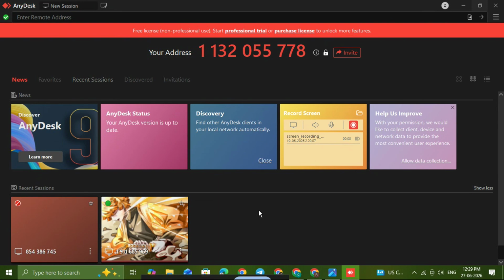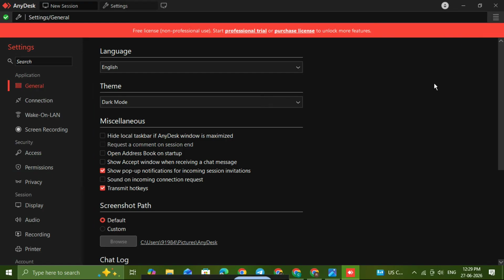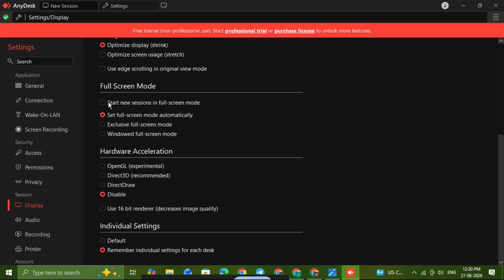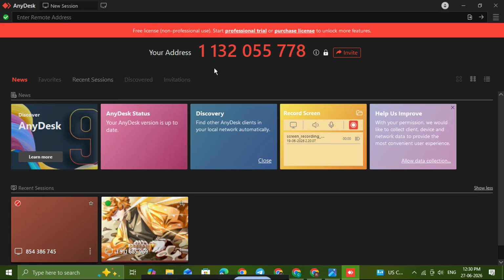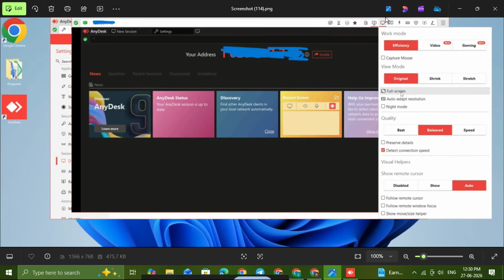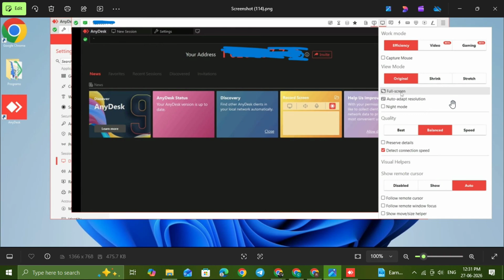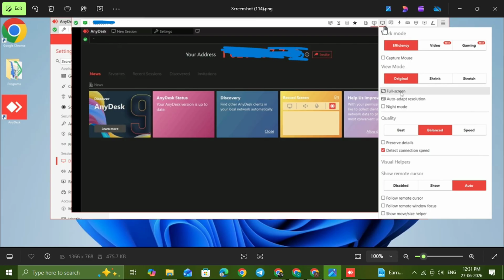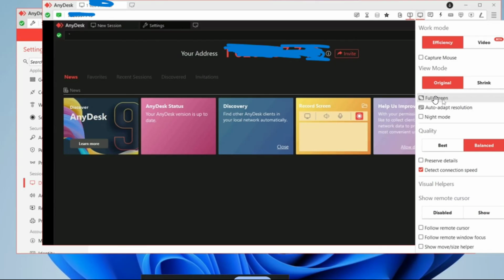How To Quit Anydesk Full Screen (Easy Guide)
Learn how to quit AnyDesk full screen using both the default settings method and the in-session display toolbar. This easy guide helps you switch between full screen and windowed mode in just a few clicks.

🕚Timestamps:
0:00 Introduction
0:19 Change The Default Full Screen Setting
1:03 Turn Full Screen Off During A Remote Session
1:49 Quick Recap And Outro

✍️What You'll Learn In This Video:
• How To Turn Off AnyDesk Full Screen Mode
• How To Change The Default View Mode For New Sessions
• How To Use The AnyDesk Display Toolbar
• How To Switch Between Full Screen And Windowed Mode
• How To Fix AnyDesk Opening In Full Screen Automatically

💡Pro Tips:
• Check the View Mode setting if AnyDesk keeps launching in full screen.
• Use the top toolbar during a live session to switch display modes quickly.
• If the toolbar disappears, move your mouse to the top edge of the screen.
• Change the default setting first if you want a permanent fix.